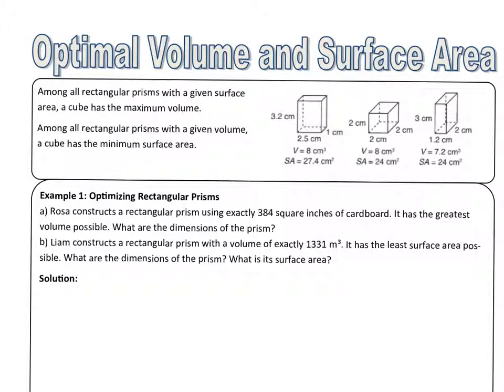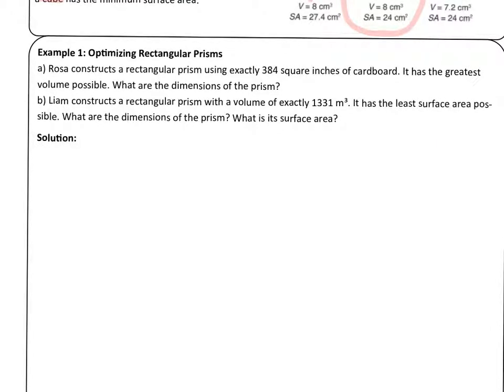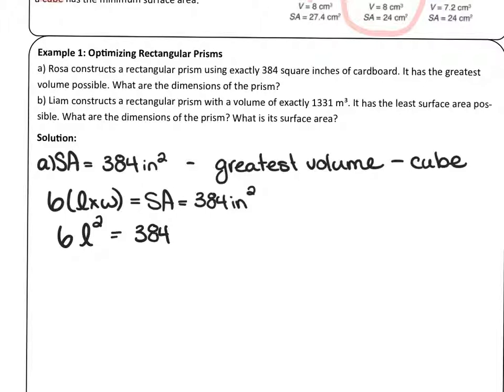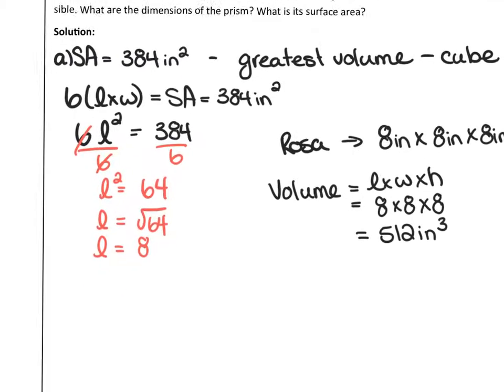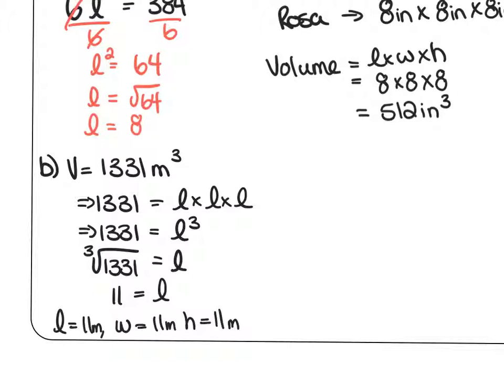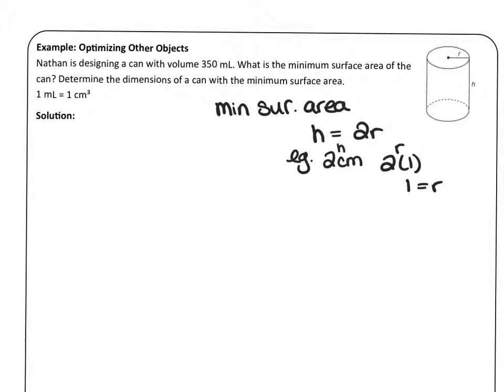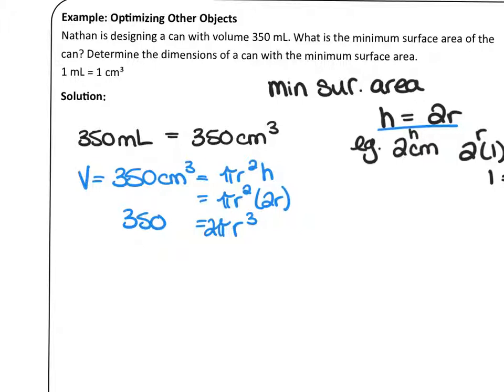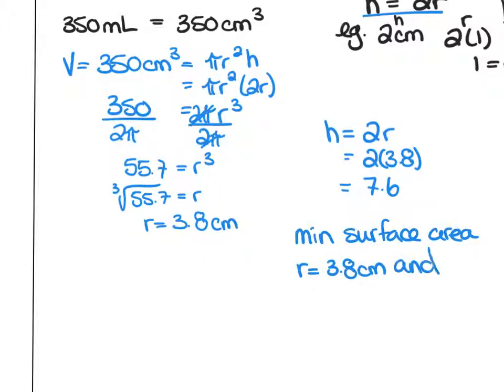Optimal Volume and Surface Area